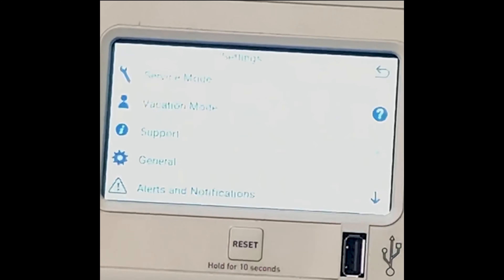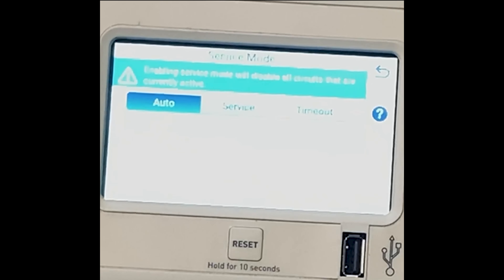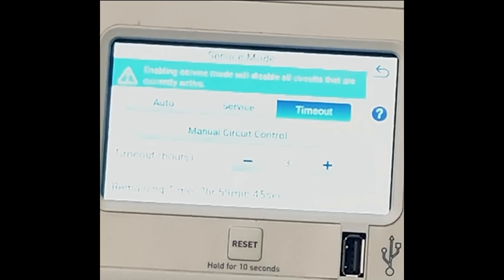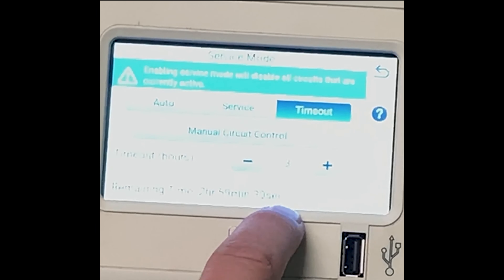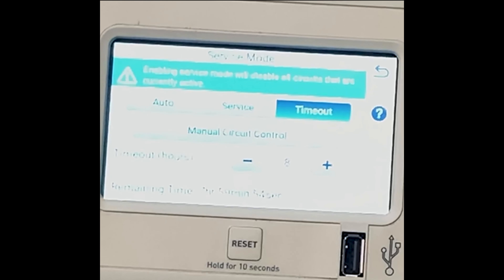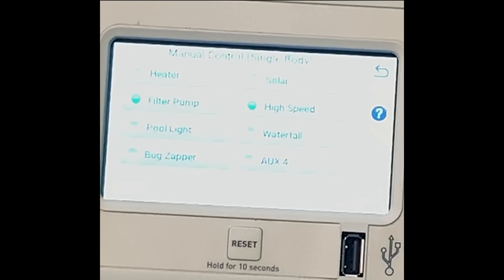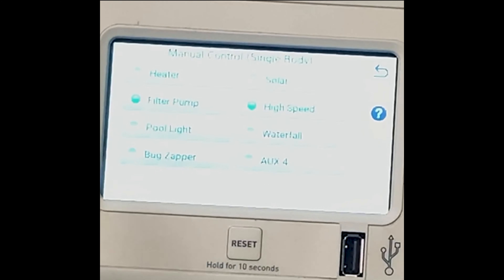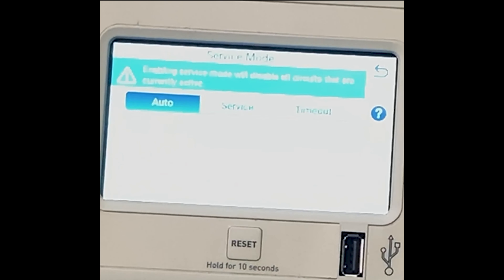How To Put Your Pentair Intellicenter in Time Out Mode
In this video, we walk you through how to put your @Pentairpool IntelliCenter into time-out mode! These actions allow homeowners the chance to make these adjustments with ease of mind as we walk you through step by step while providing professional insight along the way. Make sure to check out the whole video to get some good tips and tricks on hooking this up to your equipment. Be sure to also click on the links to buy this item directly from an authorized reseller ePoolSupply!